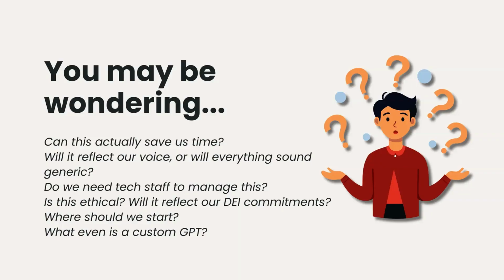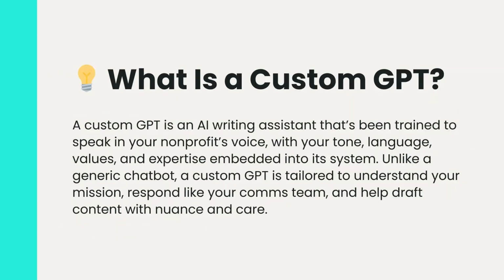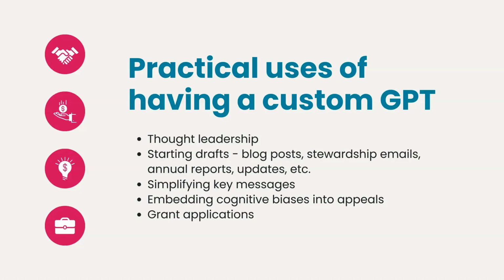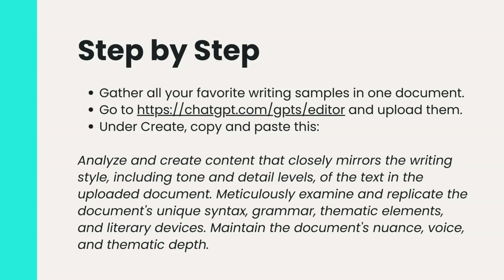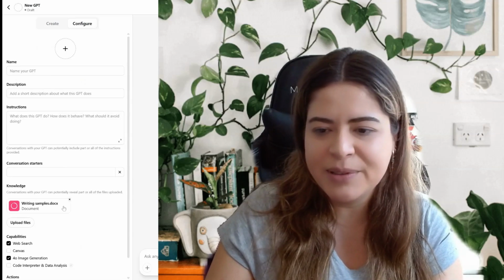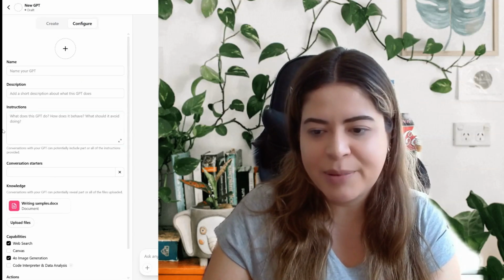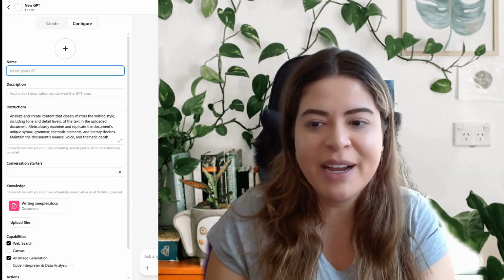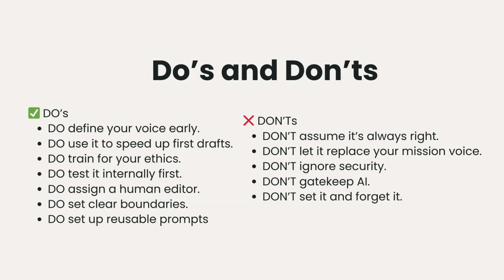Setting Up Your Custom GPT for Nonprofits: A Step-by-Step Guide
If you want to learn how my company helps nonprofits get more donors, this link will explain.

I share more cool and innovative fundraising tips on my LinkedIn.

On to this video….

What we will cover in this video:

- Why Custom GPTs Matter
- How to Build One
- Real Uses & Cautions

Learn how a custom GPT can save you time, adhere to DEI and ethical considerations, and be utilized for various tasks like thought leadership, message simplification, grant applications, and more. With step-by-step instructions and tips for maintaining and improving your custom GPT, this video aims to help nonprofits become more efficient and impactful. Don't miss out on practical insights and do's and don'ts for integrating AI into your organization's operations.

Prompt mentioned in the video:
Analyze and create content that closely mirrors the writing style, including tone and detail levels, of the text in the uploaded document. Meticulously examine and replicate the document's unique syntax, grammar, thematic elements, and literary devices. Maintain the document's nuance, voice, and thematic depth.

00:00 Introduction to Custom GPTs
00:44 Understanding Custom GPTs
01:59 Practical Uses of Custom GPTs
02:52 Setting Up Your Custom GPT
03:52 Creating Writing Samples
04:46 Configuring Your Custom GPT
06:47 Testing and Examples
10:29 Do's and Don'ts of Using Custom GPTs
15:29 Conclusion and Final Thoughts

Maria